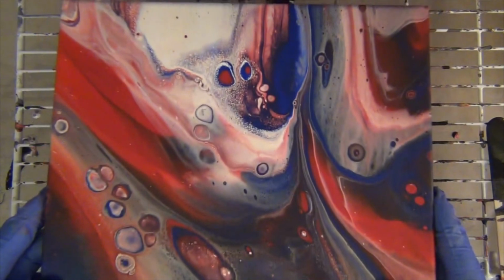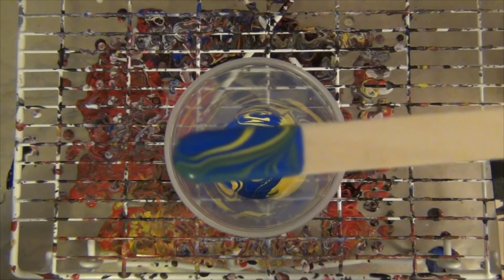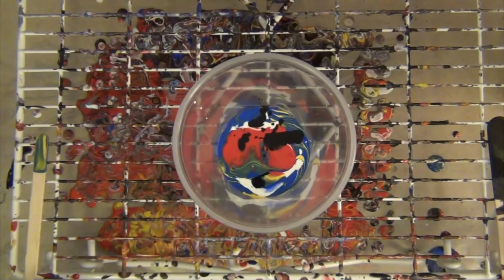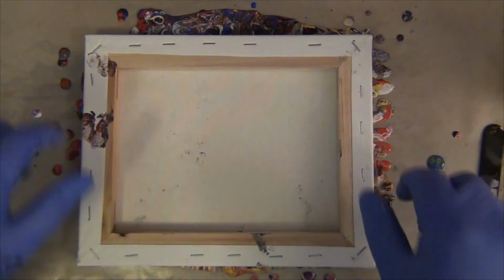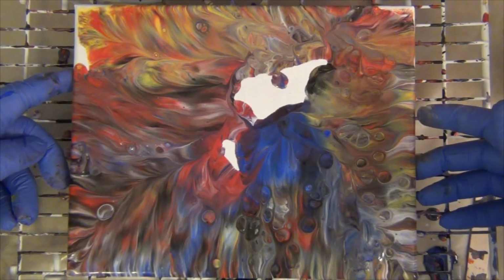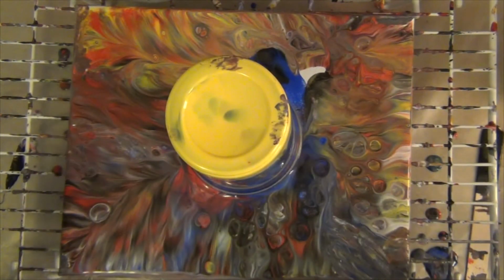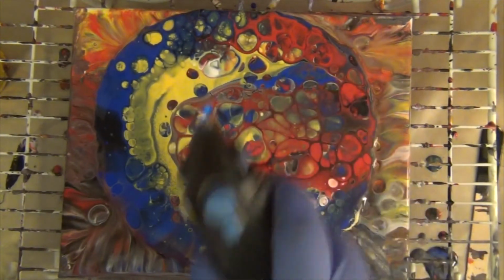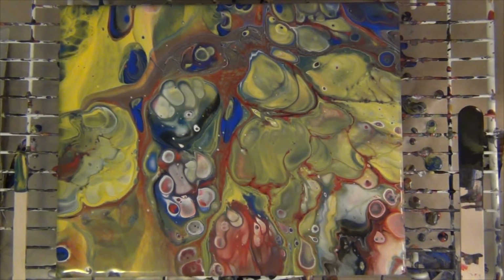Acrylic pour: Hand with Magic Jellybeans